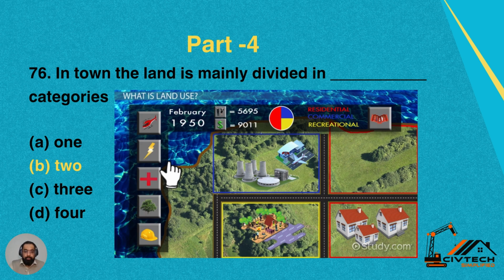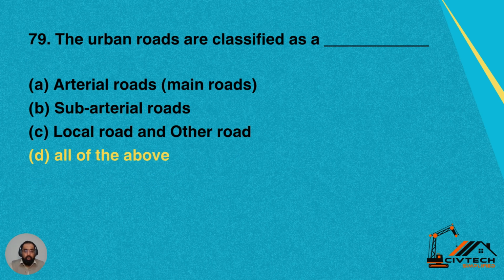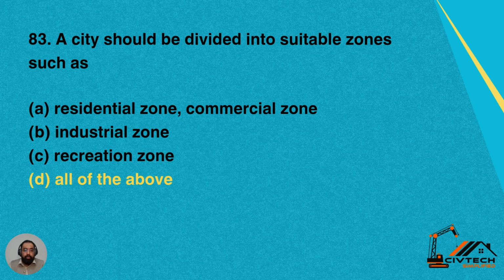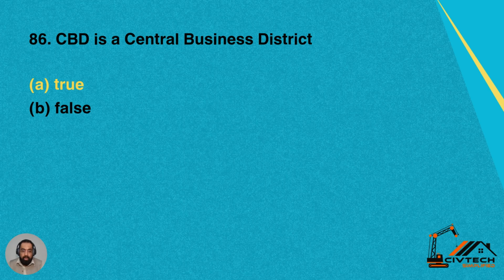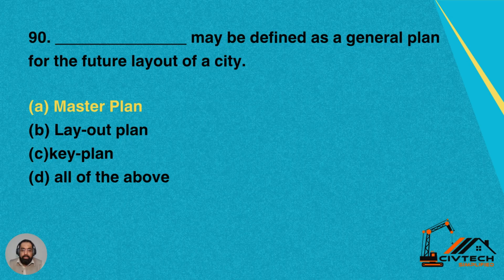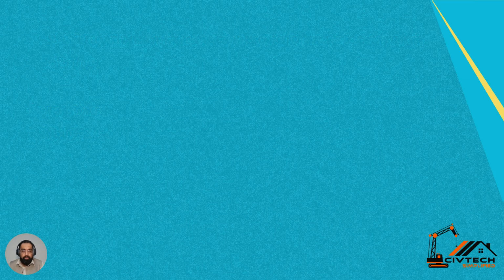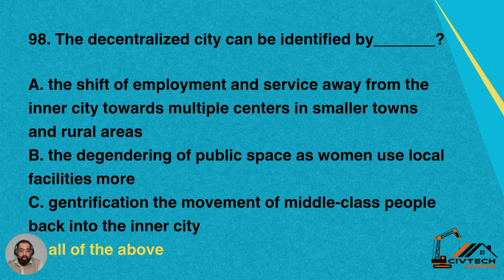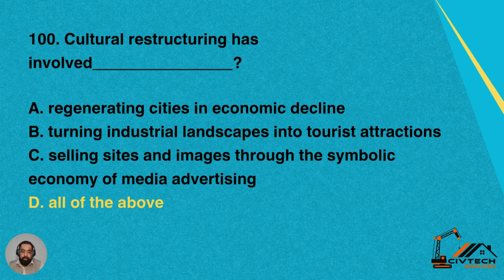Building & Town Planning MCQs Part 4 | GATE/SSC JE Civil Engineering MCQs | FPSC/PPSC/KPPSC MCQs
🎥 Welcome to CivTech Simplified — Where Civil Engineers Learn, Grow & Excel!

I’m Engr. Muhammad Imran Aziz, a Professional Engineer (PE) and proud Member of the American Society of Civil Engineers (ASCE), bringing over 20 years of practical experience in construction, infrastructure, and project management.

This is Part 4 of our Building & Town Planning MCQs Series, featuring 25 key multiple-choice questions (Q76–Q100) carefully designed to strengthen your technical base and help you boost your Civil Engineering career.

Each question is explained in detail with highlighted correct answers and real-world reasoning, giving you the edge you need for competitive exams, university tests, and job interviews in the construction industry.

🚀 Why You Should Watch This Video:

Learn the most expected exam questions from Building & Town Planning topics.

Strengthen your knowledge for Civil Engineering Exams like PE, FE, SSC JE, RRB JE, UPSC, RPSC, FPSC, PPSC, KPPSC, SPSC, and BPSC.

Understand Building Layouts, Zoning Regulations, Town Design & Infrastructure Planning.

100% Free, research-based learning — no need to buy expensive prep courses.

🏗️ Topics Covered in This Video:

✅ Building & Town Planning Concepts
✅ Building Orientation & Bye-Laws
✅ Zoning and Land Use Principles
✅ Road Network and Layout Planning
✅ Sustainable and Functional Town Design

🎯 Ideal For:

Civil Engineers, Junior Engineers, Assistant Engineers, Architects, and Civil Engineering Students preparing for:

🇮🇳 India: SSC JE, RRB JE, UPSC, RPSC A.En Civil, State PSC Exams (MPSC, TNPSC, TSPSC, APPSC, BPSC, WBPSC, etc.)

🇵🇰 Pakistan: FPSC, PPSC, KPPSC, SPSC, BPSC, WAPDA, NHA, CDA, PDA, PHE & other Govt job exams

🇧🇩 Bangladesh: PWD, LGED, DPHE & Public Works job tests

🌍 Global: FE/PE (USA & Canada), PMP, Civil Engineering job tests in UAE, KSA, UK & Australia

💬 Call to Action:

💬 Comment your exam name or country, and I’ll include your exam focus in upcoming videos!